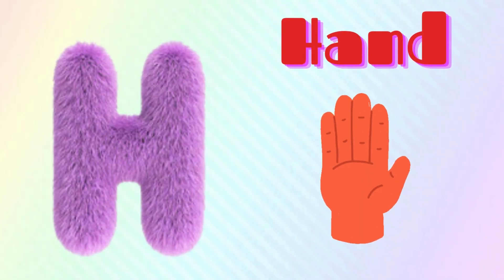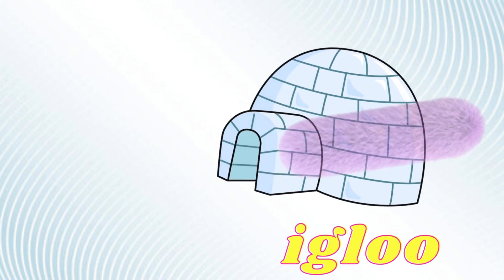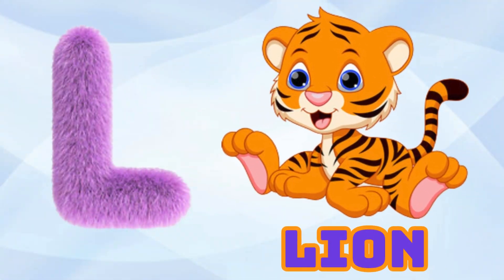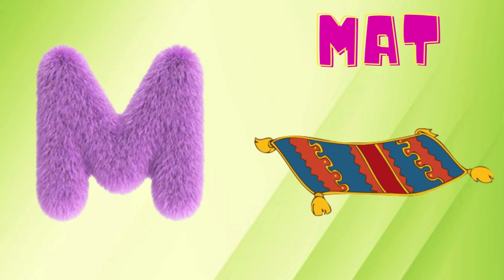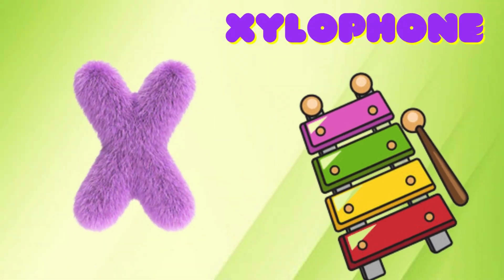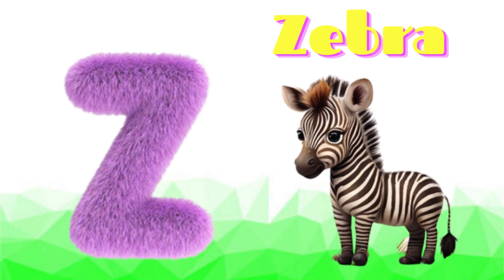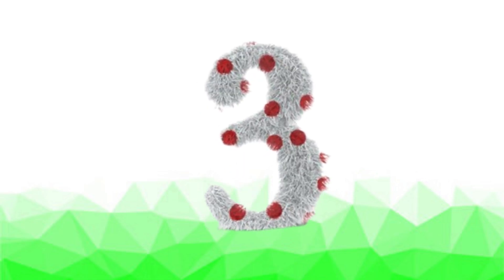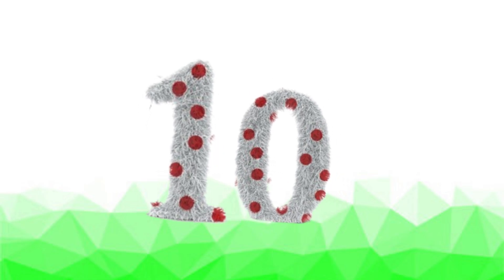Abc Phonics Song | Abc Phonics Song For Toddlers | Alphabet Phonics Song For Toddlers